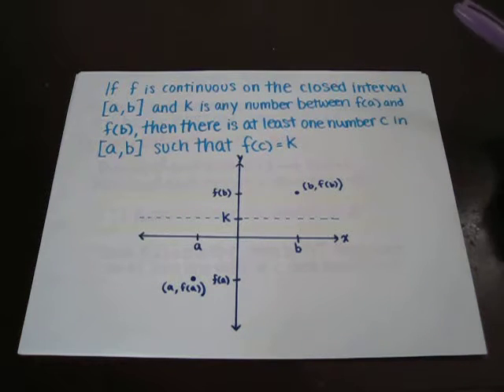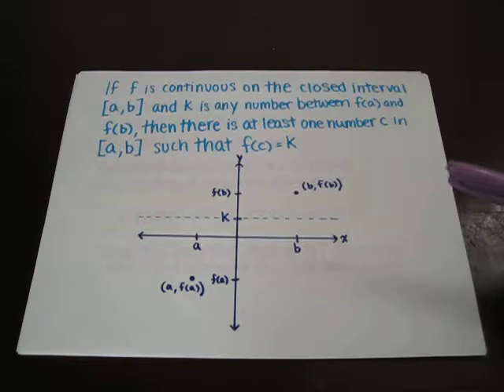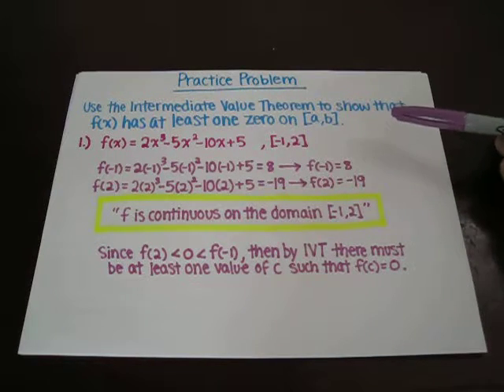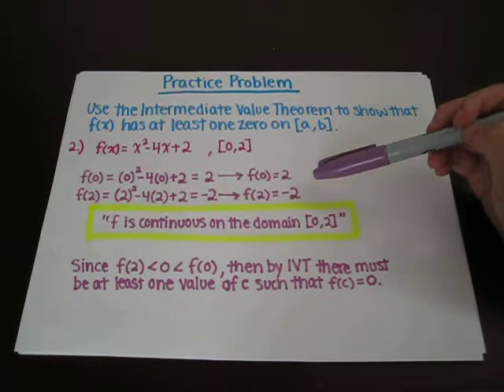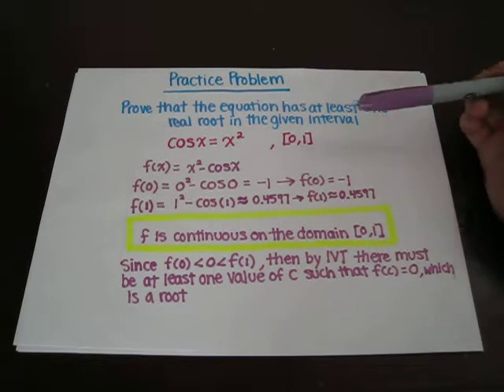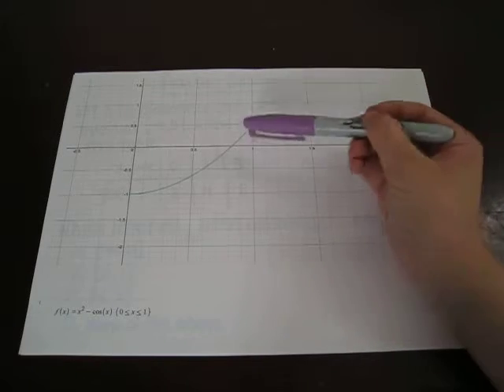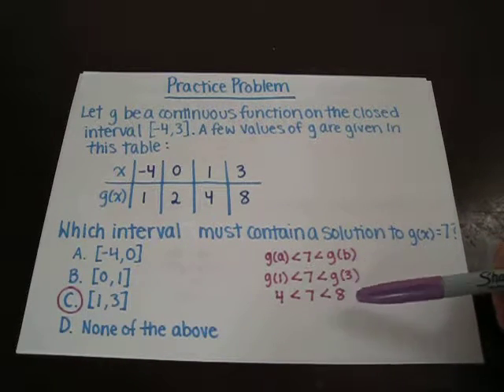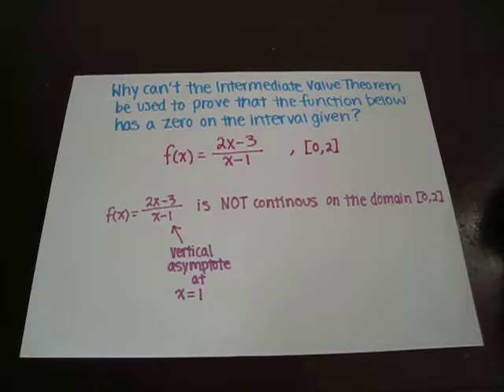Intermediate Value Theorem